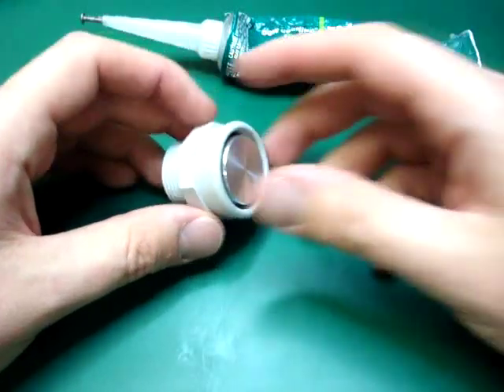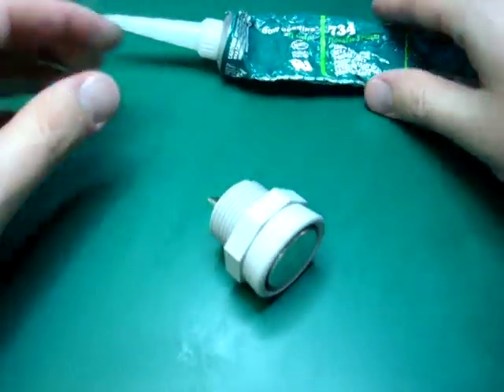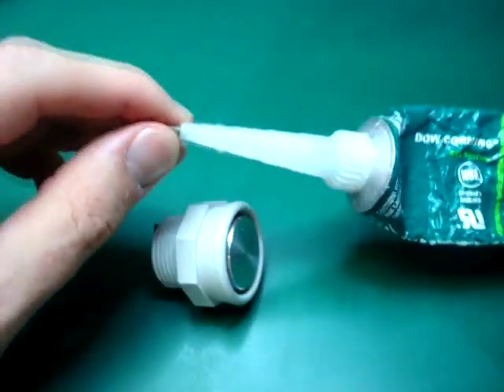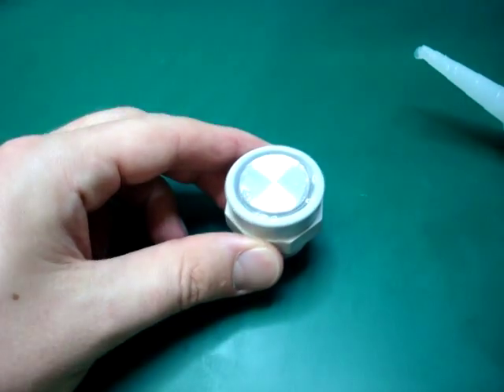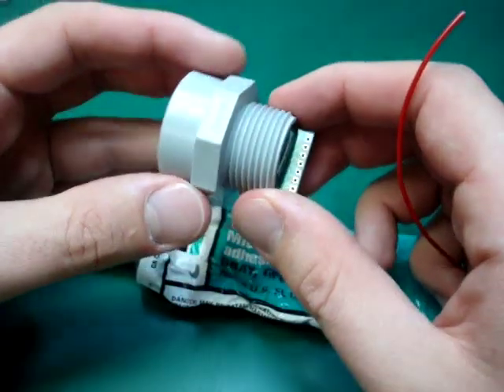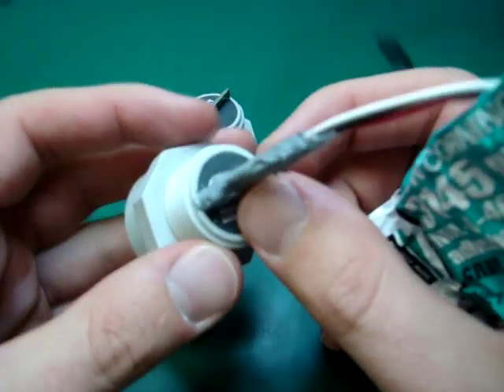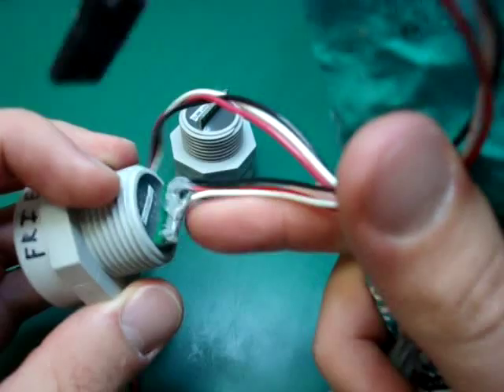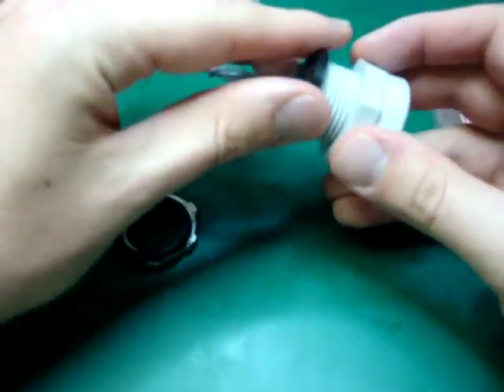Waterproof Robot Sonar Tutorial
A quick tutorial on how to waterproof sonar for your underwater robot.

Keep in mind that sound moves 4x faster underwater, so you'll have to recalibrate for that. Also, sonar will bounce off the water surface, so if your pool isn't deep, you aren't going to get more than a few feet in range.

note: I made the video in 2010, but never got around to uploading it. I'm so lazy sometimes . . .